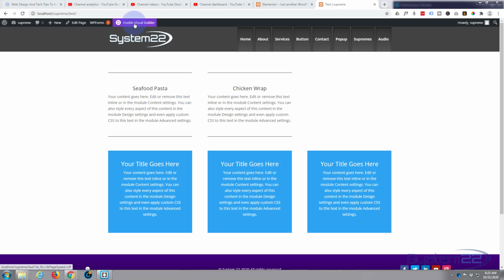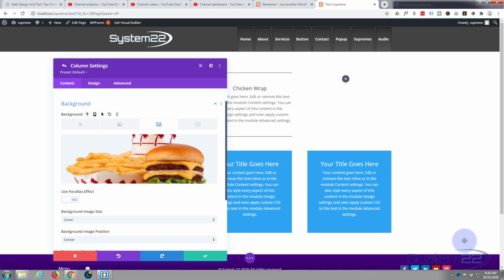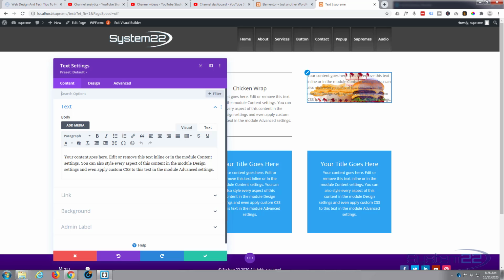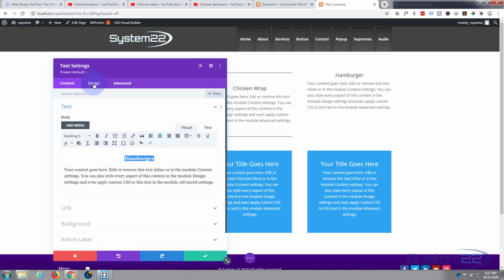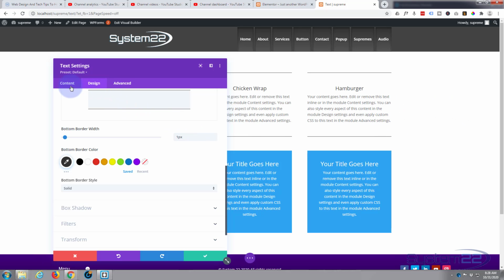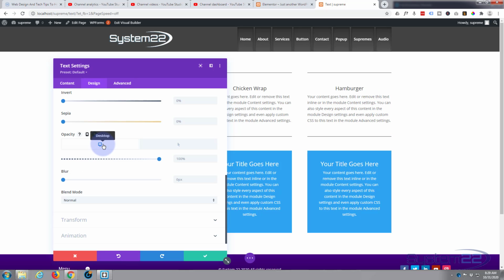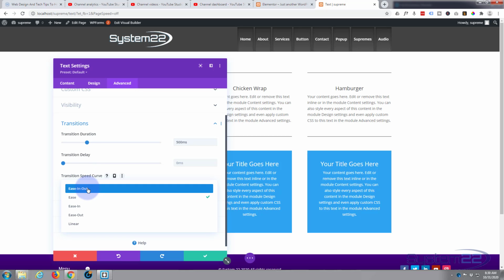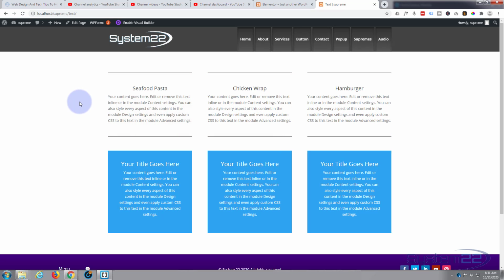Divi Theme Simple Text To Image on Hover Effect 👍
Divi Theme Simple Text To Image on Hover Effect. The Divi theme from elegant themes is absolutely awesome.